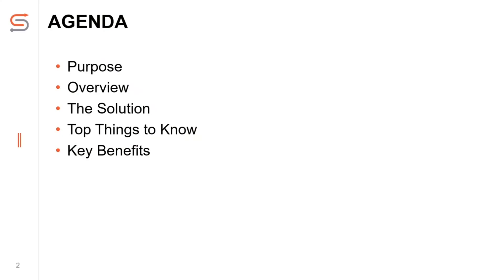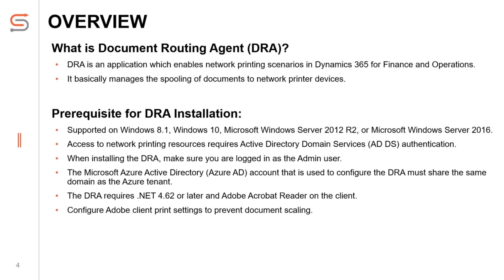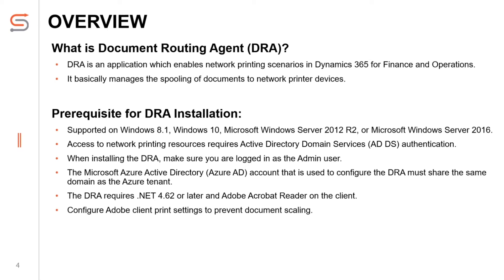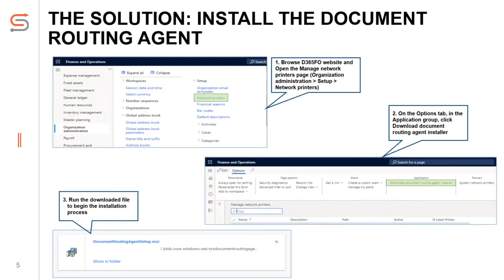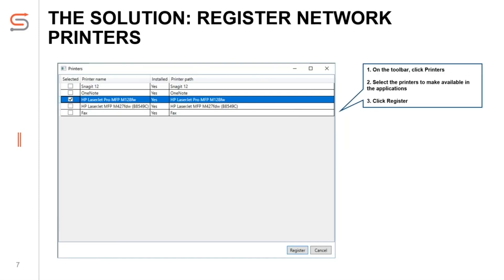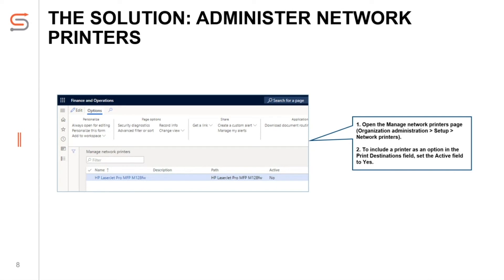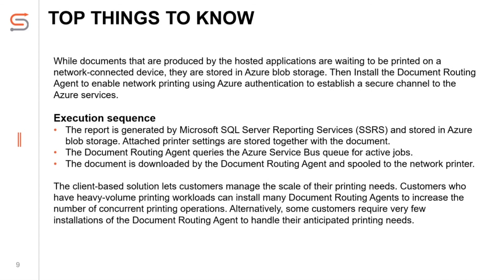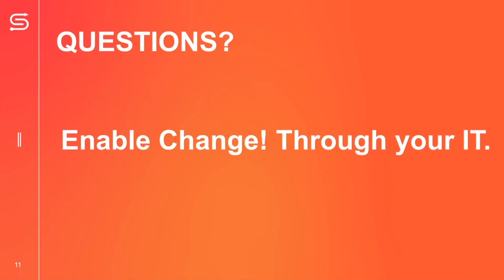DRA Installation and Configuration in Microsoft Dynamics 365 for Finance and Operations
Watch this video to learn about Document Routing Agent (DRA), and how it enables network printing scenarios for Azure hosted Microsoft Dynamics 365 for Finance and Operations.